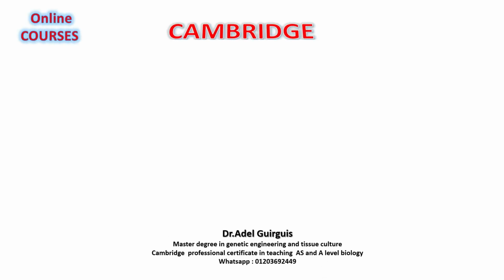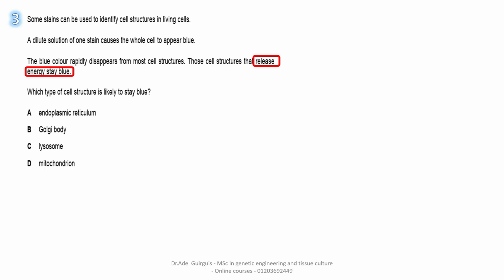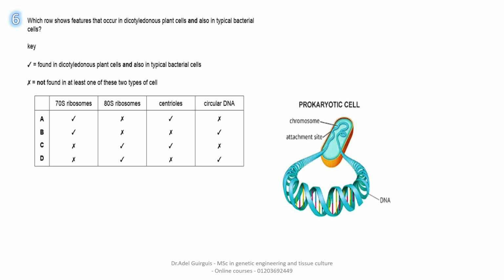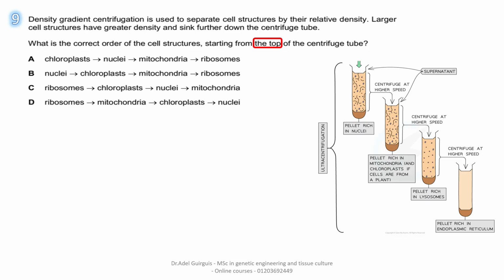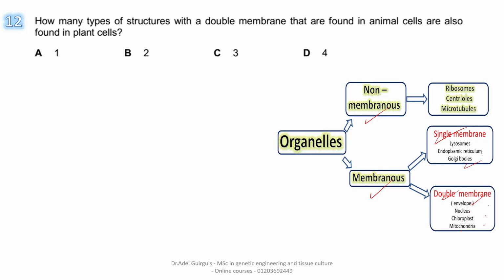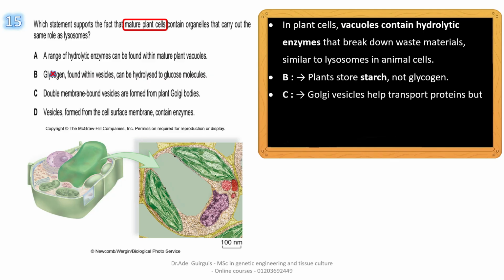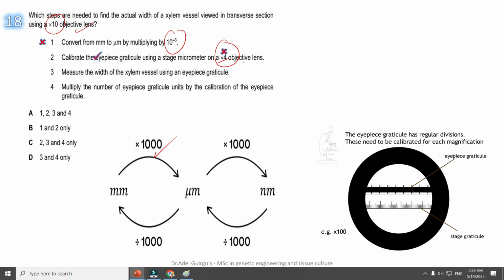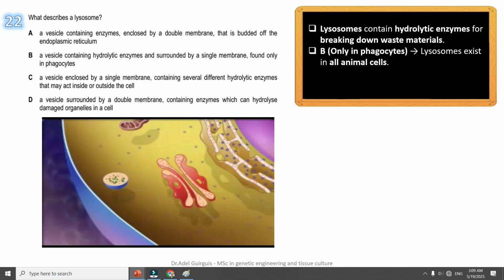Cell Structure - AS Biology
Cell Structure - Paper 1 Revision (Part 1) is your essential guide to mastering AS Cambridge Biology. In this video, we cover key concepts from the cell structure topic, focusing on what you need to know for Paper 1 MCQs. Whether you're preparing for your exams or just need a clear, simple explanation, this is the perfect place to start.